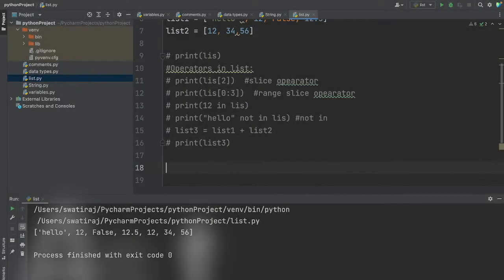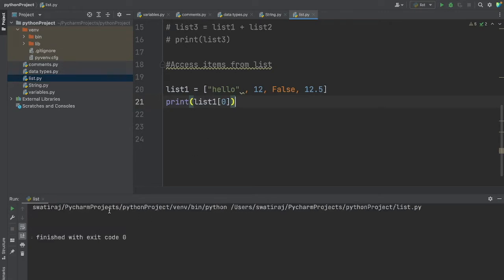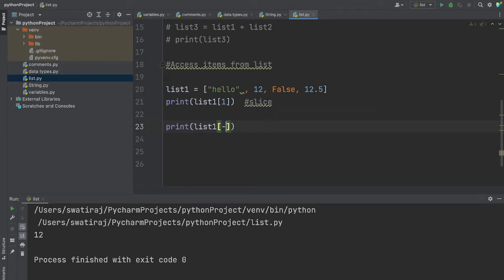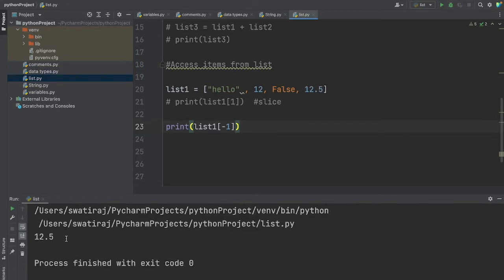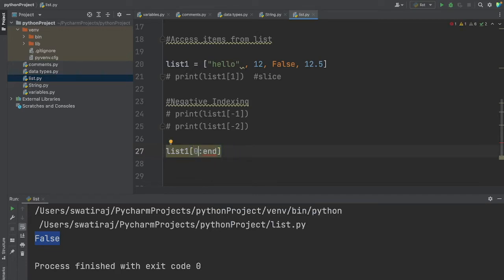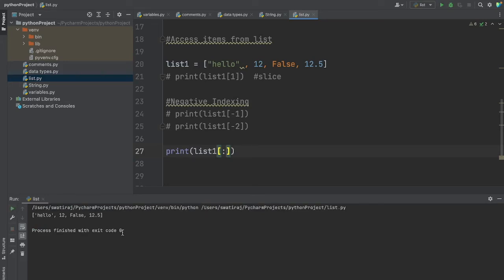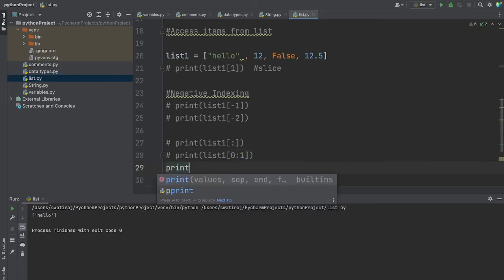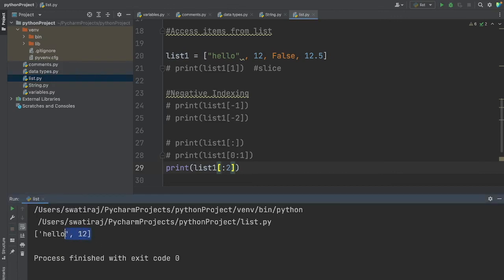11. Access list item | how to use indexing on list | List part 2 | for beginners | Easy explanation